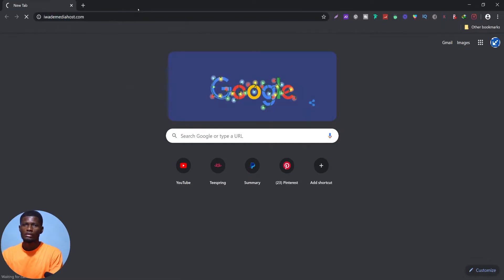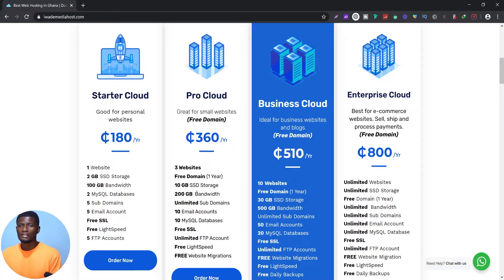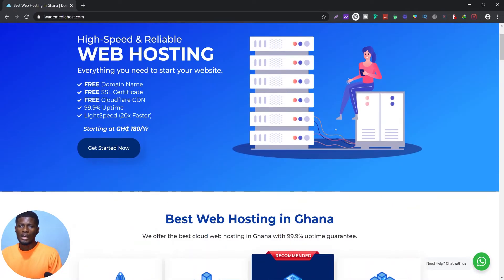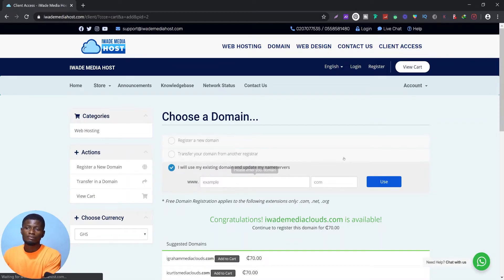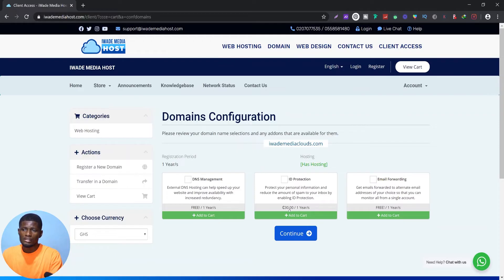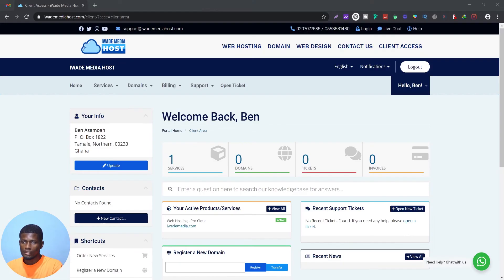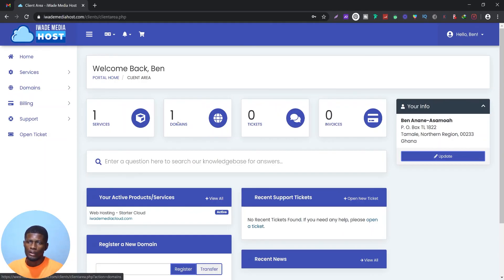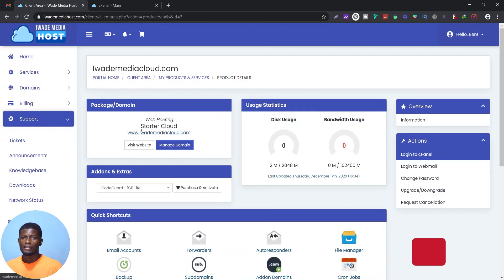How to Buy a Domain Name and Web Hosting in Ghana - Pay with Mobile Money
to buy domain and web hosting and pay with mobile money or debit card.

This video will guide you:
how to buy domain name and web hosting in Ghana.
how to buy a domain name and web hosting in Ghana.
how to buy domain and web hosting in Ghana.
how to buy web hosting in Ghana.
how to register a domain name and web hosting in Ghana.
how to host a website in Ghana.